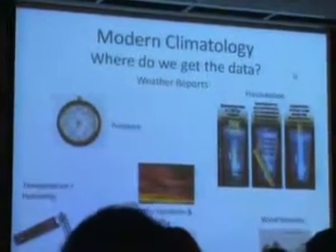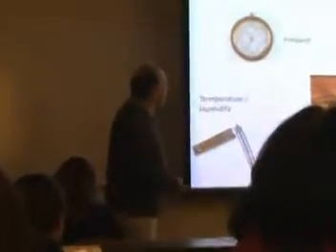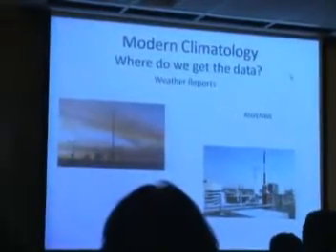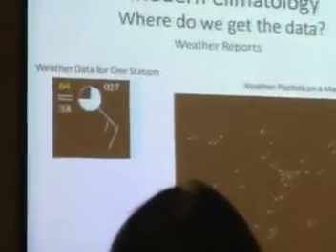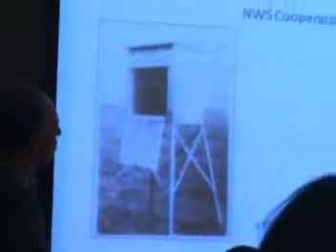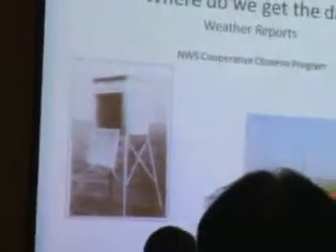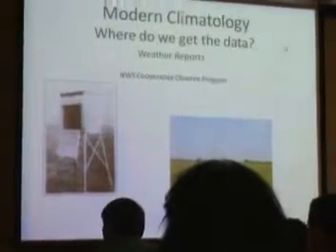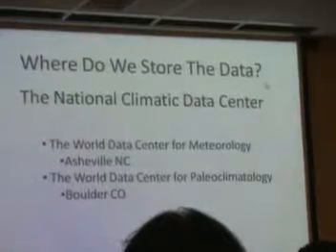Jim St. John: Climate Data Part 03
Presentation delivered 26 October 2008.